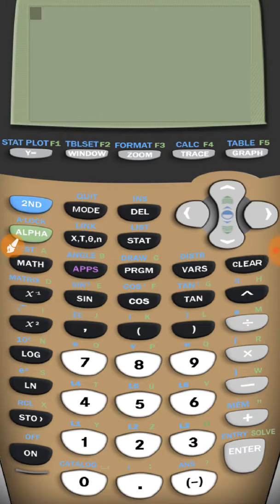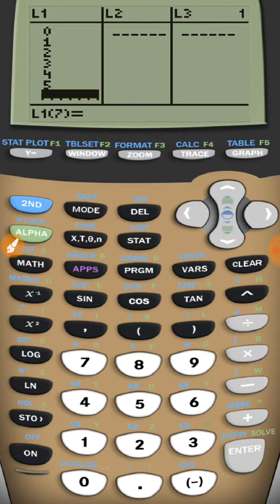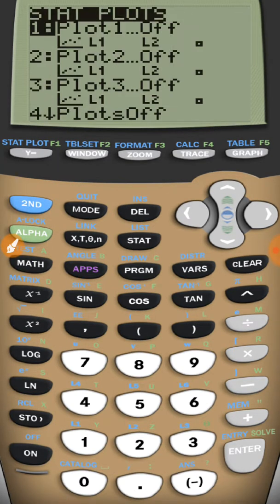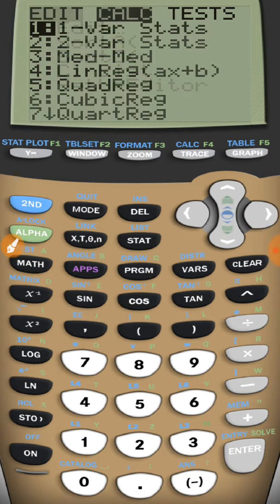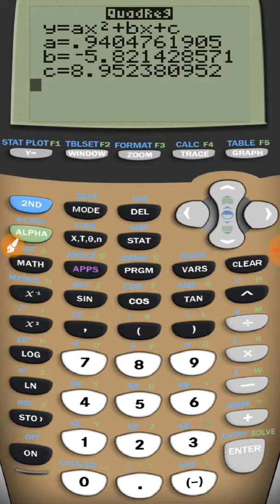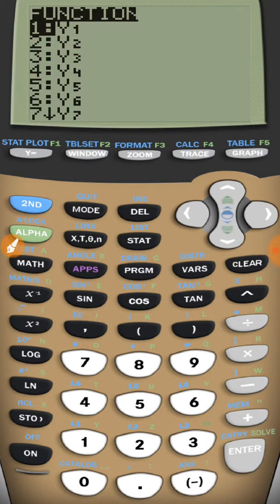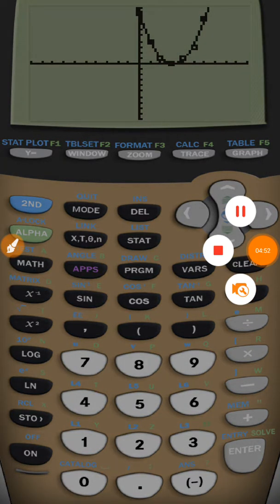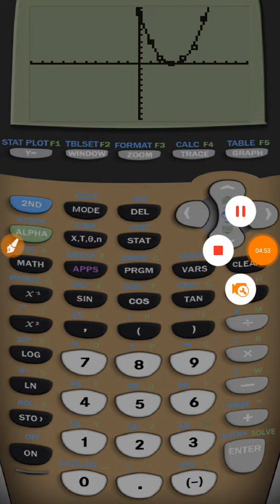C6: Find and graph a quadratic regression